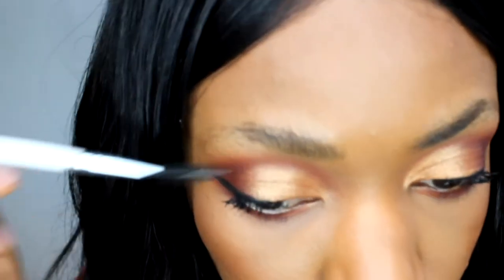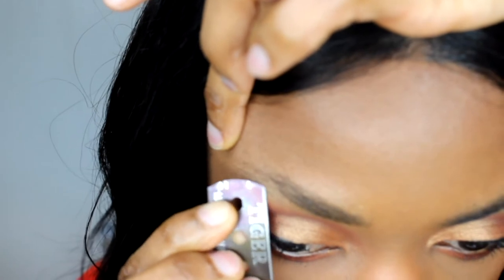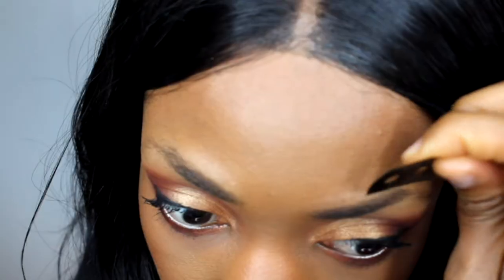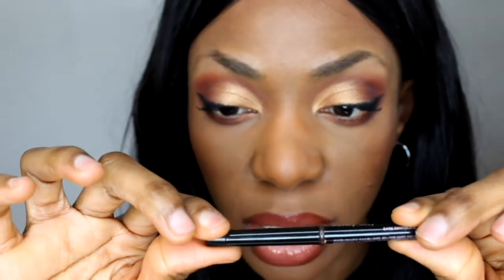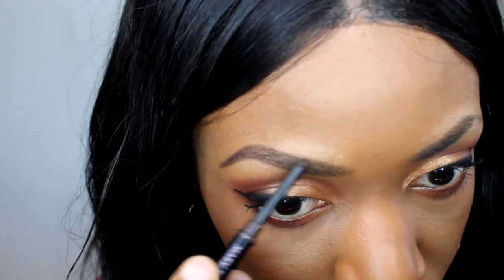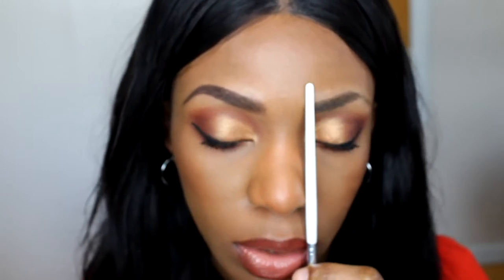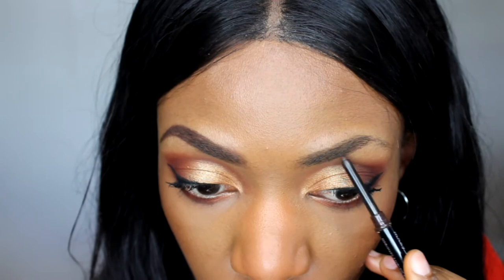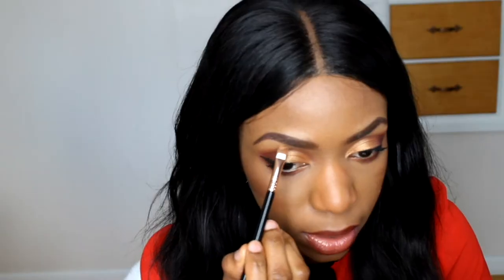Eyebrow Tutorial For Beginners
Hello Everyone, i finally did the Easy Eyebrow Tutorial For Beginners and shared with you how i trim my brows and also a guide you can use to get the perfect Eyebrow.

Link to the Mary Product i used plus some other products you can use to slay your brows below ;)

Grow Fuller Brows with MaryKay Lash & Brow Building Serum-

Soundtrack by THBD -(Remix) Just Friends- Don't Tell me